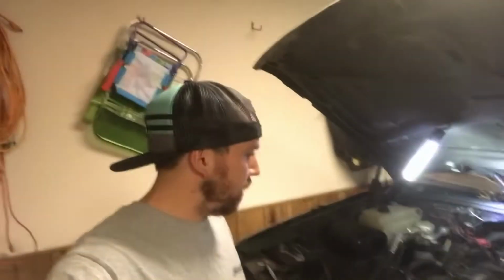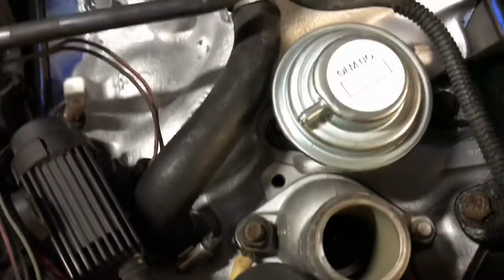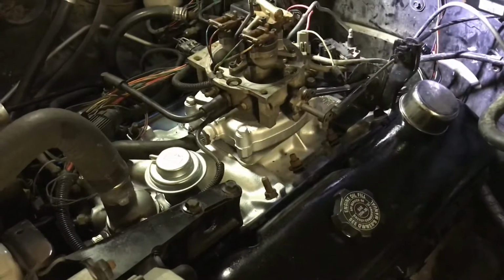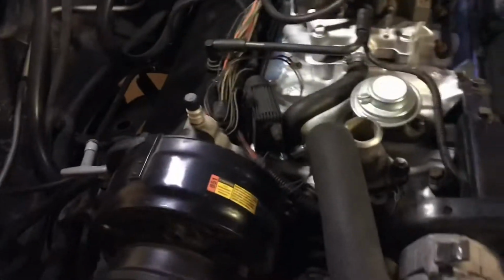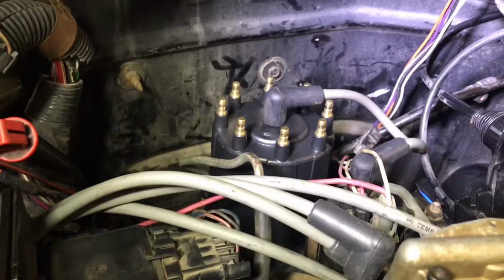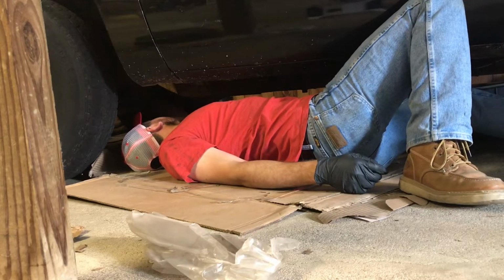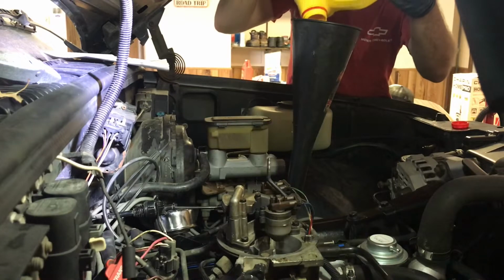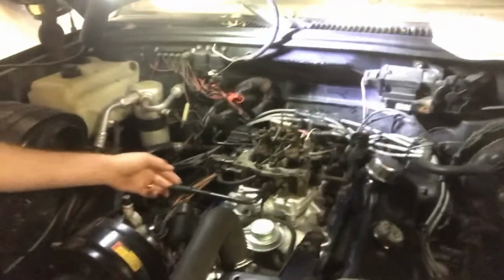The 454 SS Lives!!!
Finally got the 1990 454 SS hitting on all eight.